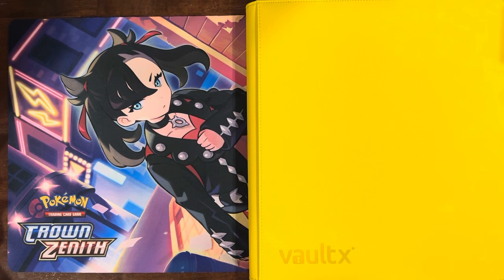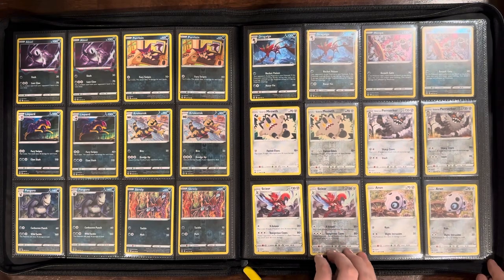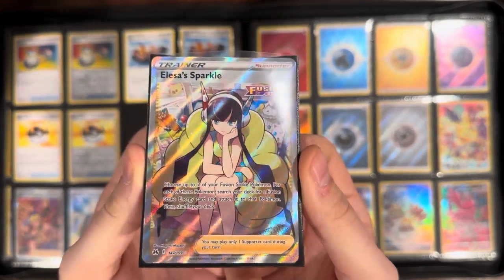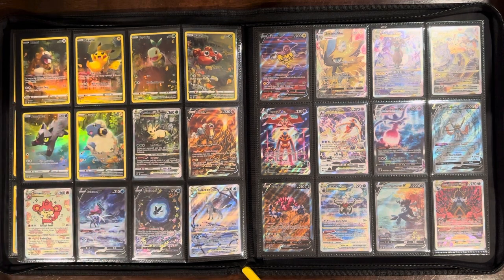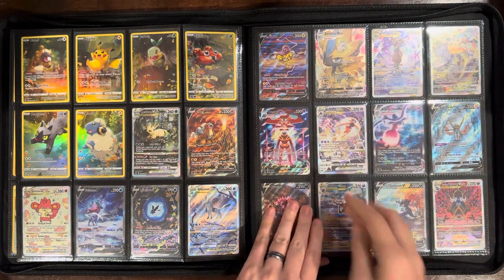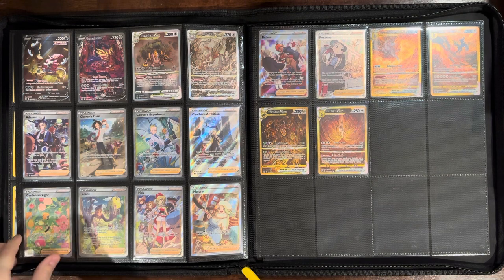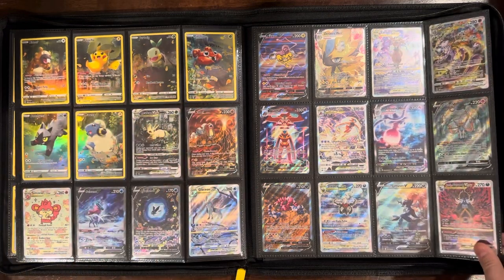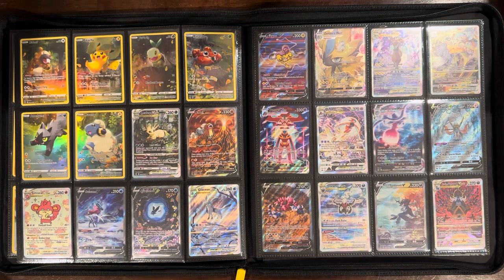Pokemon Crown Zenith Complete Master Set - 342 Cards!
Watch to the end to enter the giveaway and win an Evolving Skies ETB + Gold Charizard from Obsidian Flames! That’s pretty cool.

All goes back to the channel--thank you for the support!

Complete Pokémon TCG Crown Zenith master set binder flip through. The final Sword and Shield era set!